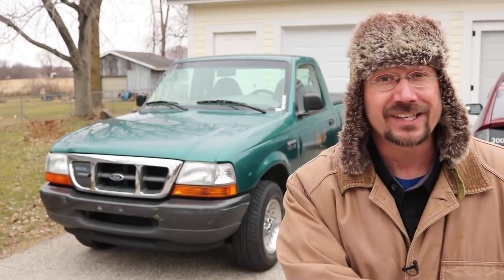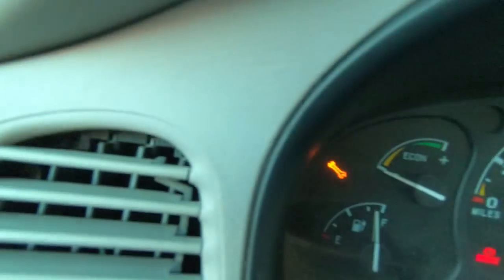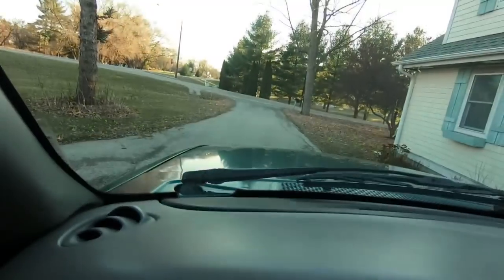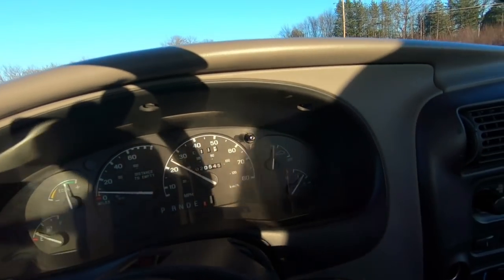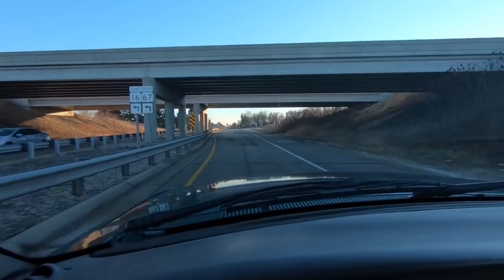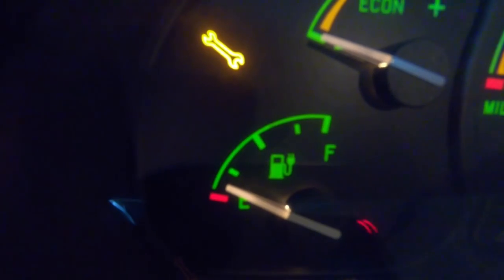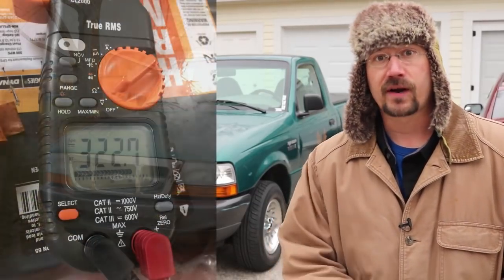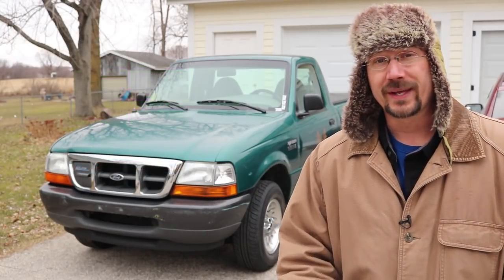Electric Truck Range! How Far will it drive!?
I got some temporary plates on the OEM 1998 Ford Ranger Electric Pickup Truck so I can go for a ride and see how far it will go on a single charge! We reveal the current all-electric range of this vehicle!

How much of the range reduction was due to temperature!?

By shopping at Amazon anyways